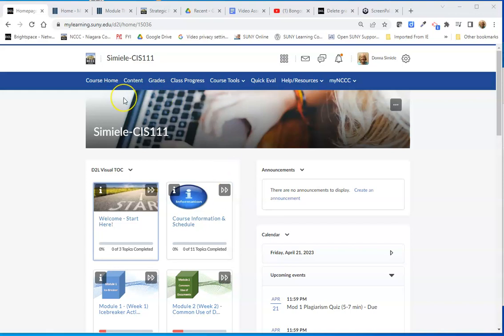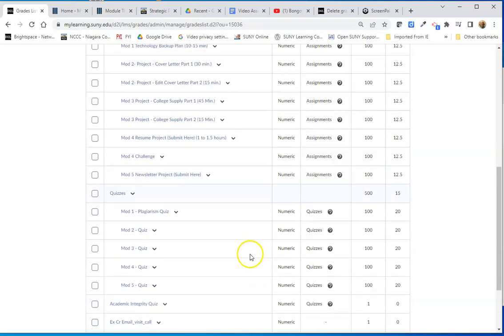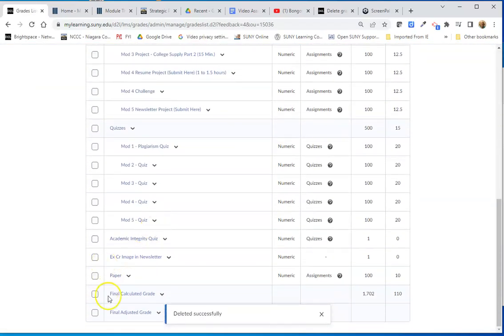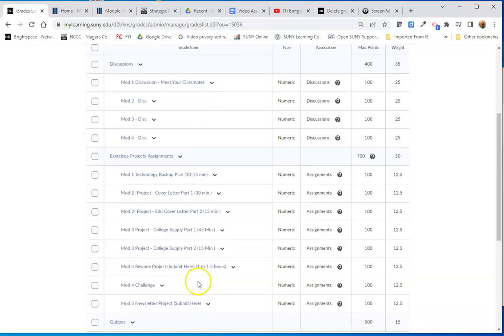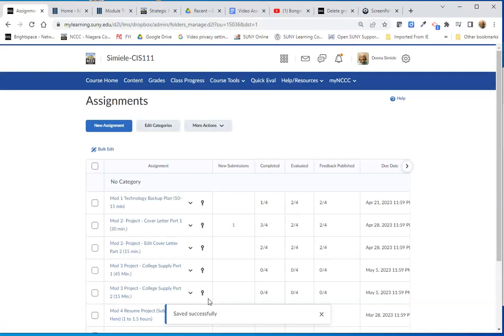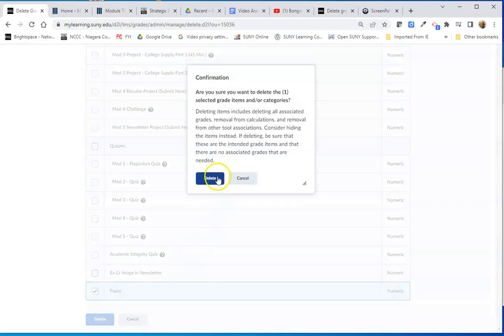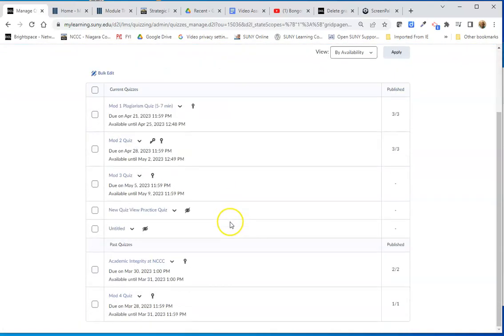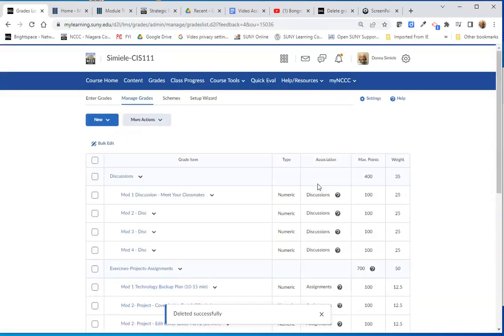How to Delete an Item in the Grade Book in Brightspace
This video shows you how to delete an Item (Column) in the Brightspace Gradebook.  In addition, it shows you to keep the Assignment or Quiz but not have it part of the grade book so it can be used in the future.